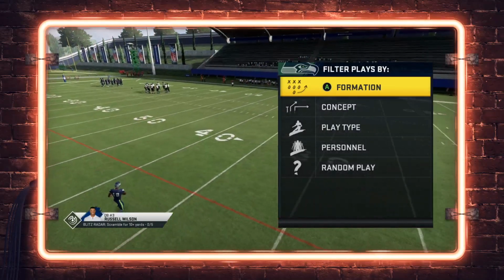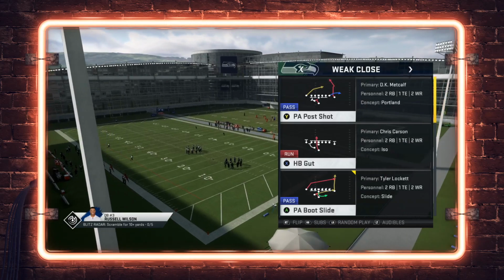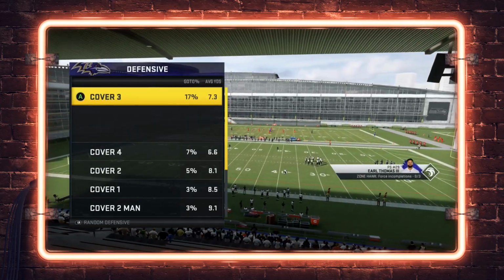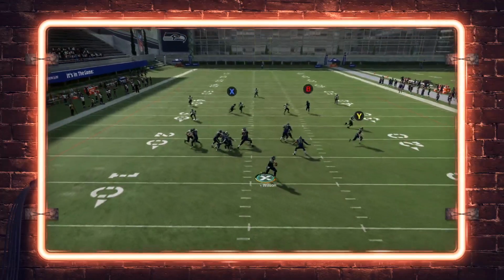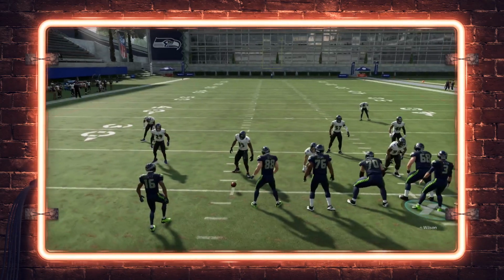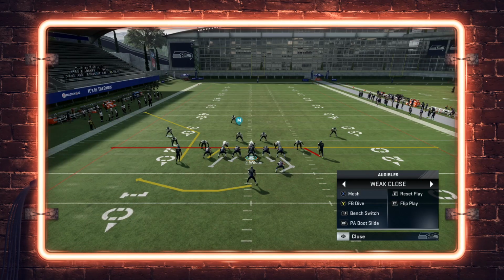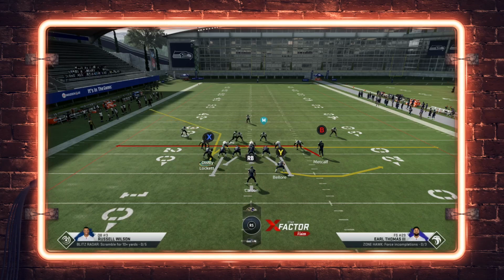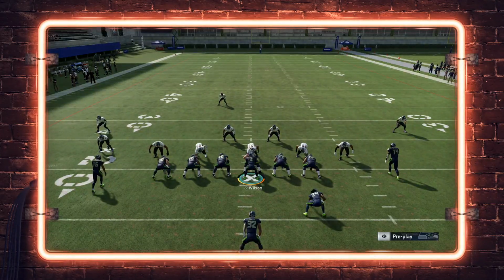Three One Play TDs from Weak Close in West Coast Playbook. | Madden 20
In this video, ZAN breaks down the Weak Close formation and gives 3 setups that can beat Cover 3 for a one play TD in Madden 20!